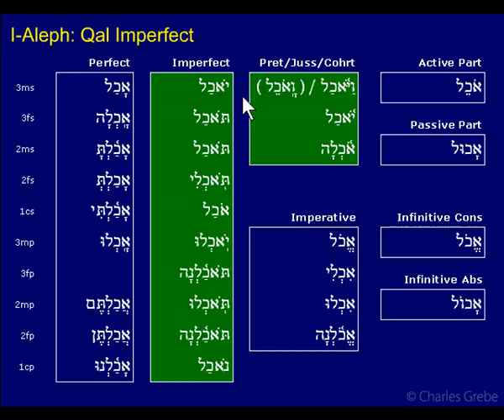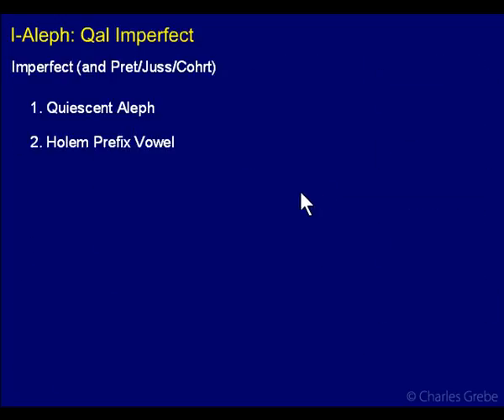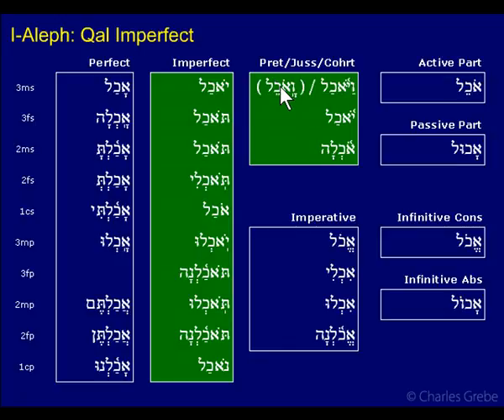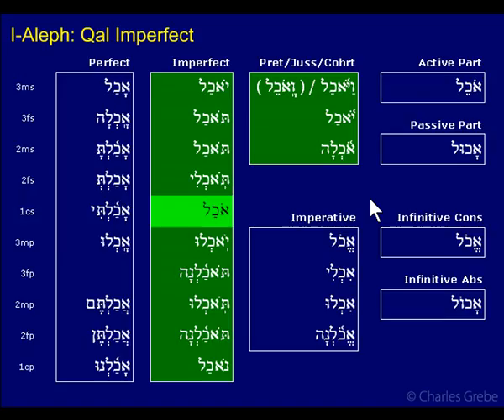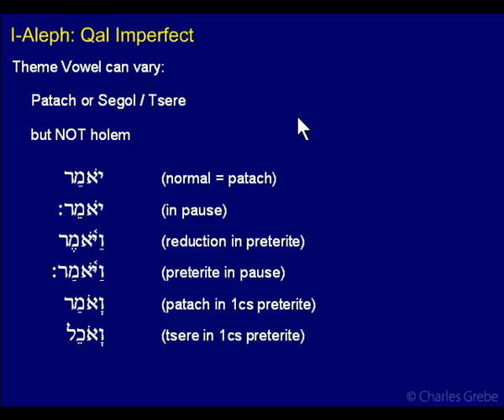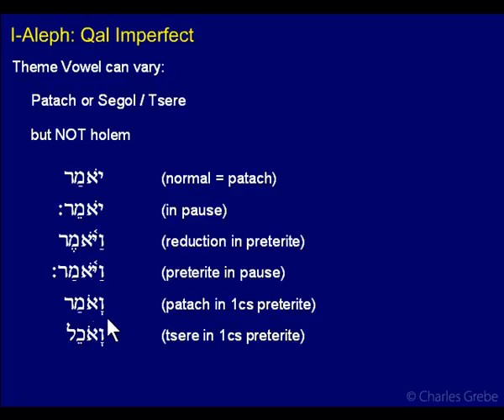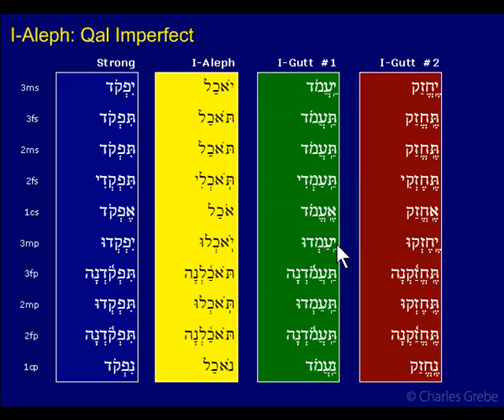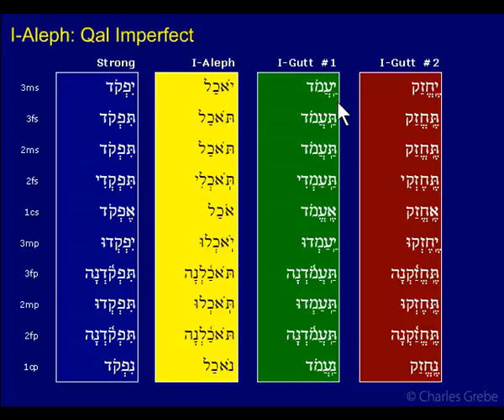32.07 I Aleph Qal Imperfect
32.07   I Aleph Qal Imperfect